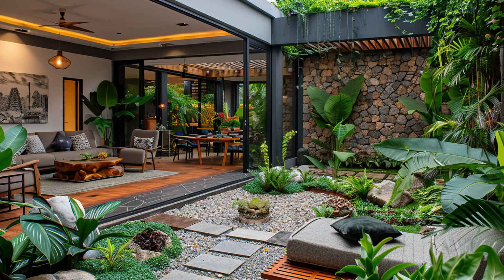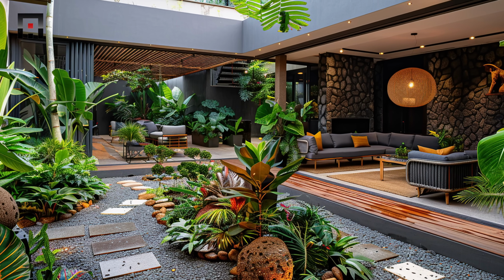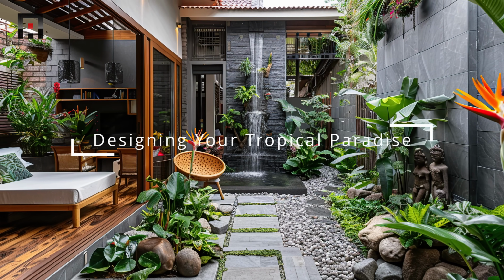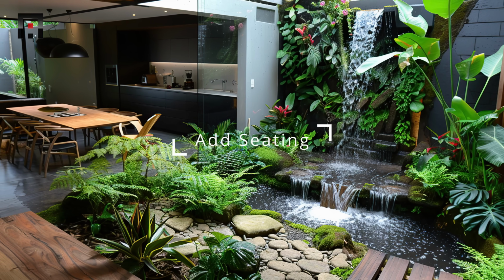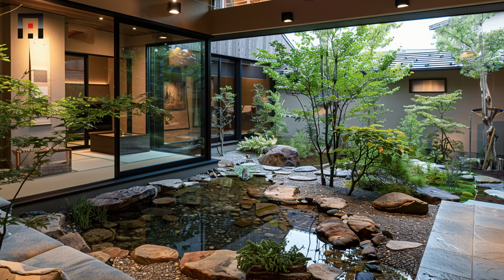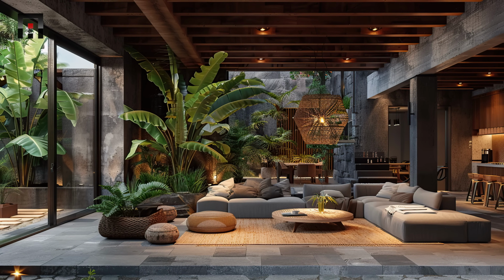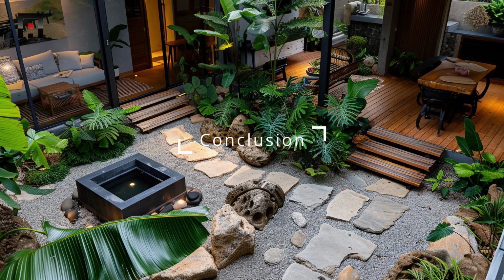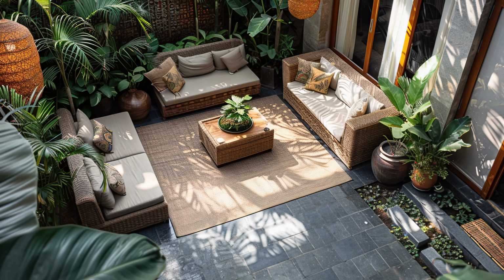A Small Modern Tropical Courtyard Garden in the Center of an Open Plan Living Room & Lush Greenery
🌿 Welcome to the World of Modern Courtyard Gardens! 🏡🌴

Step into the realm of modern luxury and natural tranquility as we explore the fusion of contemporary living with tropical serenity. Join us in this episode as we delve into the captivating world of small modern tropical courtyard gardens, nestled right within the heart of your open-plan living room.

🌺 Discover the Oasis Within Your Home
Experience the allure of a lush paradise mere steps away from your living space. Explore vibrant greenery, soothing water features, and inviting lounge areas, meticulously crafted to create an indoor-outdoor sanctuary like no other.

🍃 An Indoor/Outdoor Tropical Retreat
Immerse yourself in the seamless integration of indoor and outdoor living. Lose yourself in a dense canopy of lush foliage, with banana trees, birds of paradise, and towering palms, creating an atmosphere of tropical bliss right at home.

🌿 Meandering Garden Paths
Follow winding pathways adorned with smooth grey stone pavers, guiding you past burbling stone fountains and under the shade of swaying palm fronds. Discover intimate nooks and cozy seating areas, inviting you to slow down and soak in the beauty of your very own indoor tropical escape.

🛋️ Designer Outdoor Living
Indulge in stylish outdoor furnishings, seamlessly blending refinement with relaxation. From chic teak lounge chairs to sleek gas fire pits, every element is designed to elevate your outdoor living experience and create an ambiance of utter serenity.

🌟 Modern Tropical Style
Experience the perfect marriage of contemporary design and tropical allure. With clean lines, warm neutral palettes, and organic accents, this modern courtyard garden embodies the essence of sophisticated yet laid-back living.

🌸 Creating Your Own Tropical Paradise
Discover expert tips on choosing the right plants, maximizing natural light, incorporating water features, and creating cozy seating areas to transform your living space into a haven of peace and serenity amidst nature's beauty.

🐠 Tranquil Koi Pond Oasis
Marvel at the mesmerizing koi pond, infusing the space with rejuvenating ambiance and vitality. Lose yourself in a meditative state as you watch vibrant koi glide effortlessly beneath the water's surface, enveloped in a sense of pure serenity.

🌿 Wellness Sanctuary
Unwind from the stresses of daily life and reconnect with nature in your very own urban oasis. From the calming sounds of flowing water to the fragrance of vibrant tropical blooms, immerse yourself in a space designed to promote relaxation, lower blood pressure, and foster an overall sense of tranquility.

🌴 Conclusion: Your Personal Paradise Awaits
Transform your living space into a haven of peace and serenity with Amika Studio. Embrace modern luxury and timeless beauty as you embark on a journey to elevate your living experience.

Welcome to your own personal paradise—a sanctuary where modern luxury meets the soothing embrace of nature. ✨🌿🏡